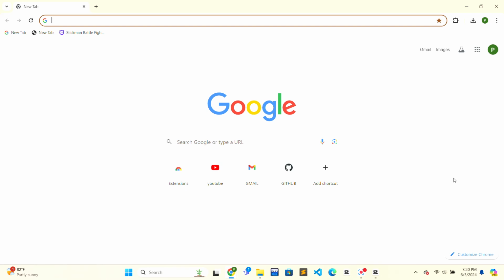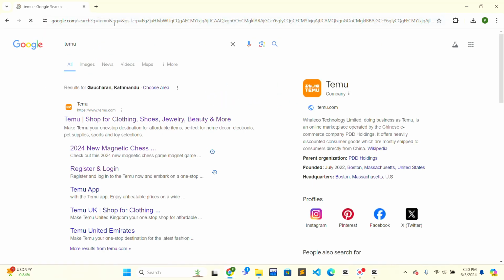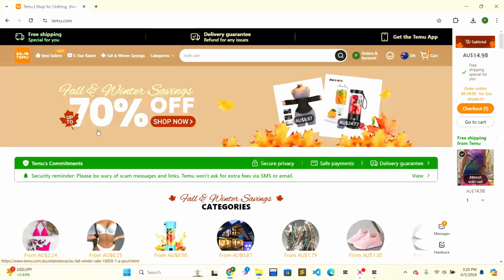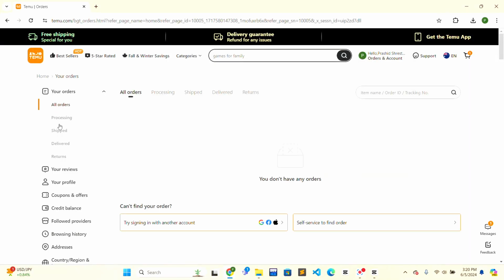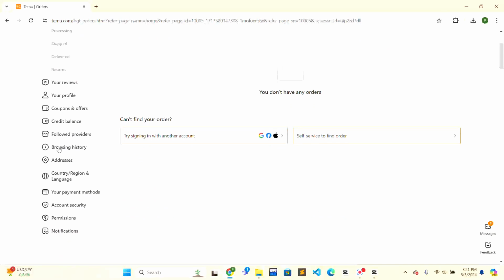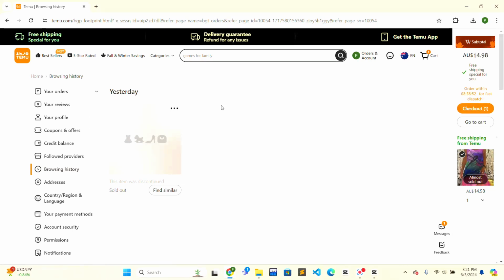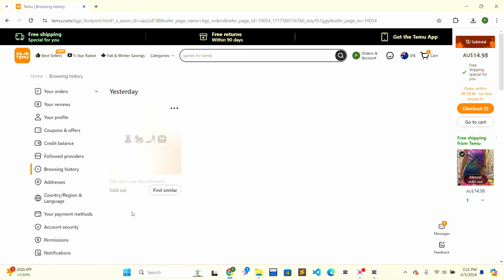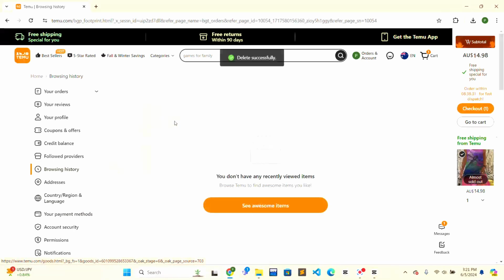How To Clear Browsing History On Temu | Delete Temu Browsing History 2024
Want to clear your browsing history on Temu and keep your shopping habits private? This video shows you exactly how, step-by-step on how to delete temu app browsing history. So make sure to watch the video till the end and follow the steps for full details.